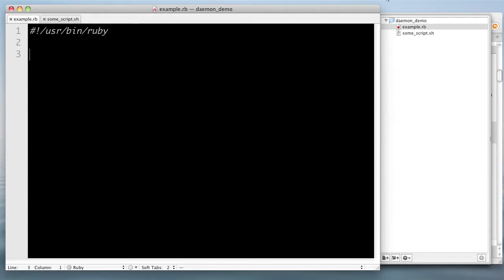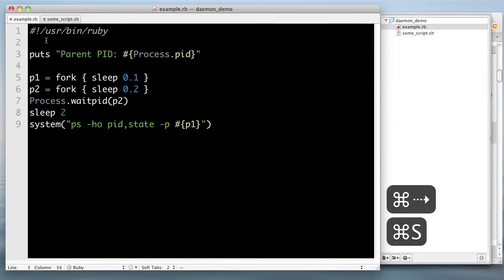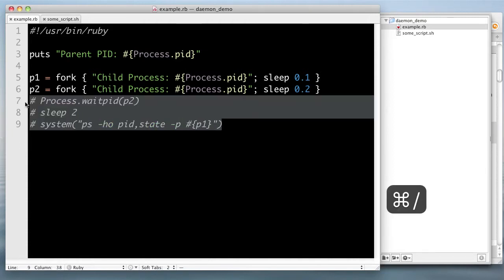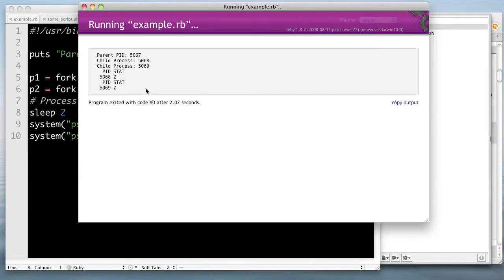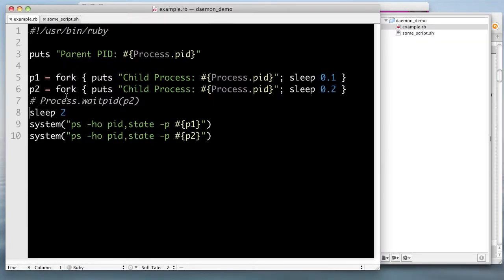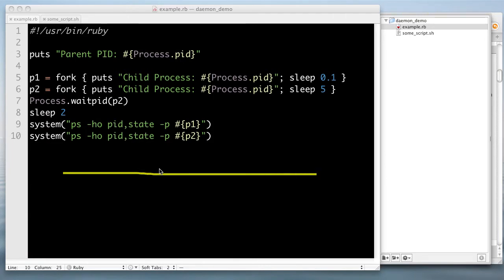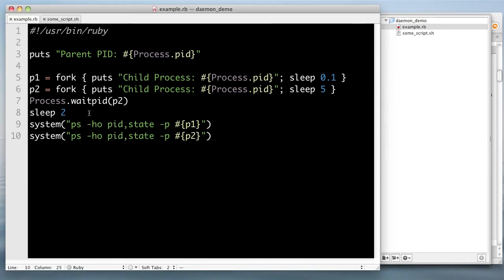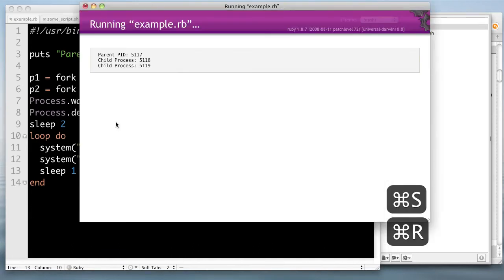Background Processes with Ruby